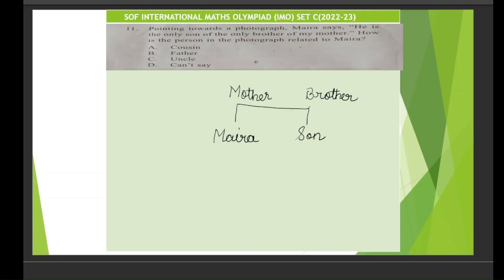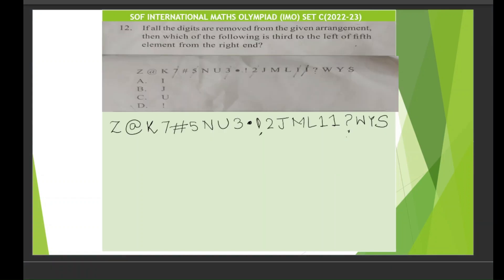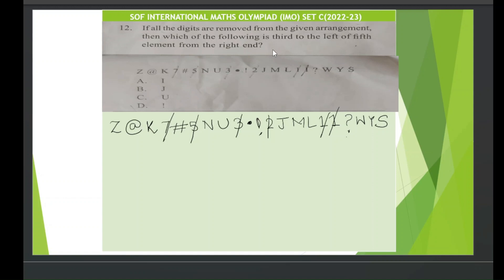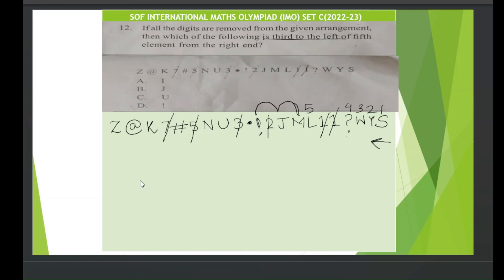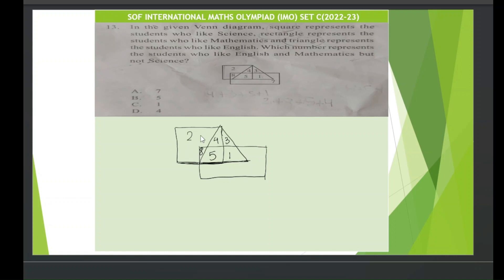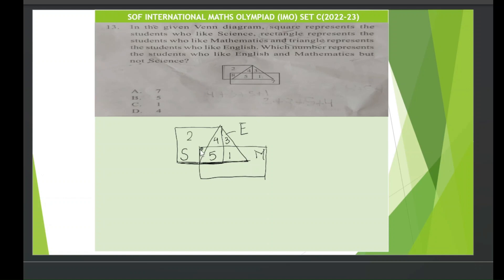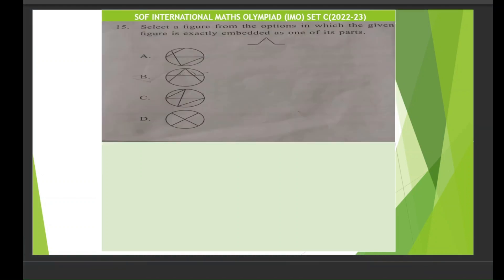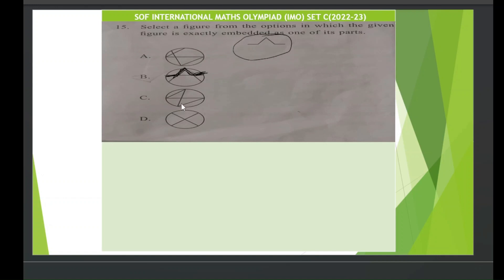SOF International Maths Olympiad 2022-23 Question Paper Set C Q11-15 Solution | Class 6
SOF International Maths Olympiad 2022-23 Question Paper Set C Q11-15 Solution | Class 6 grade6imo#class6imo#class6mathsolympiad2022-23solution#srisiddhiacademics

Hi,
I am Amrita Satapathy. I make cbse/ncert related educational videos on my channel Sri Siddhi Academics.

If you have any doubts or queries please hlet me know in the COMMENTS section.

Channel Name: Sri Siddhi Academics@srisiddhiacademicxs